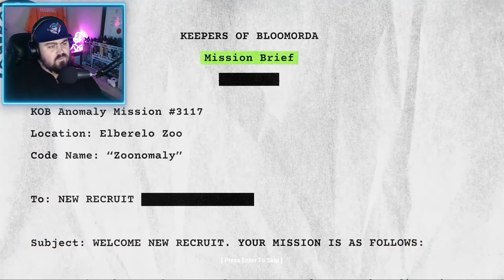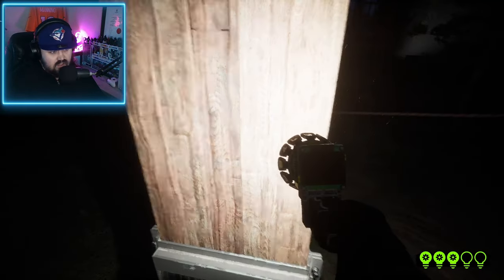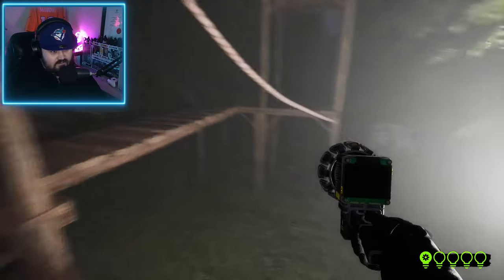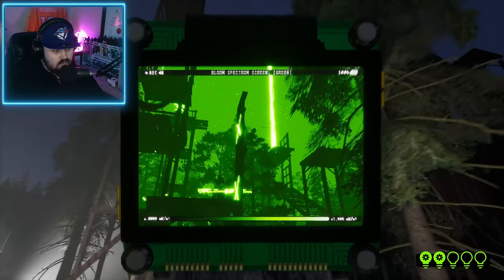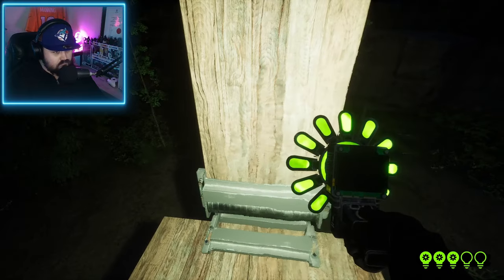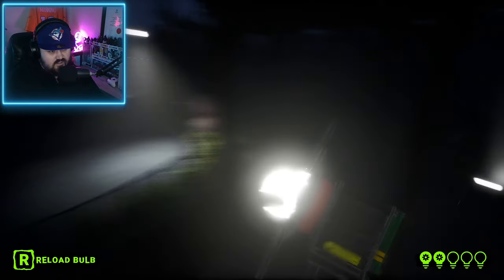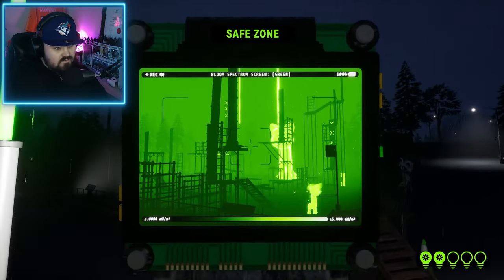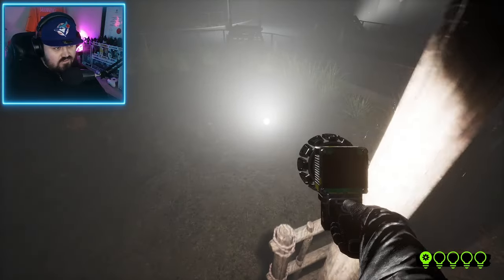LOSING MY MIND in Zoonomaly